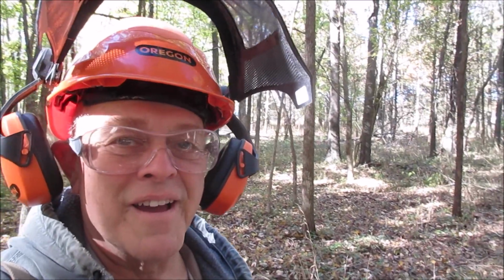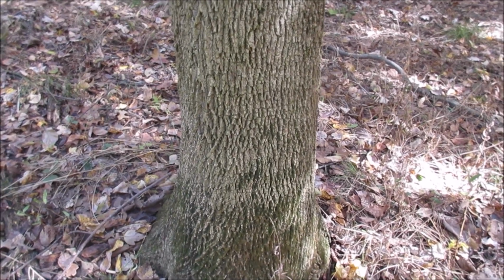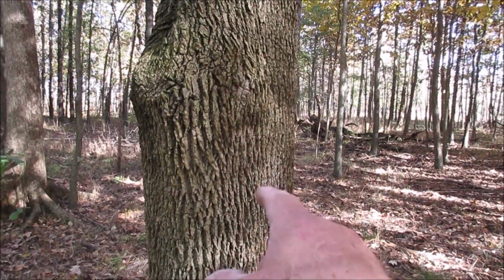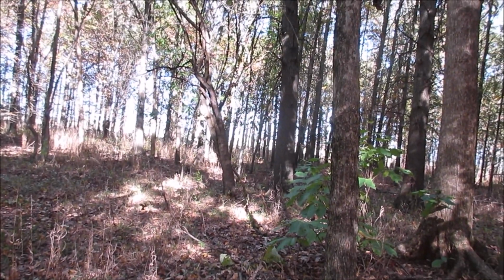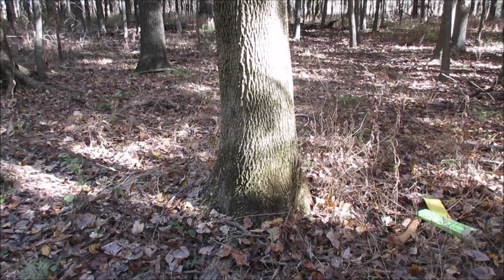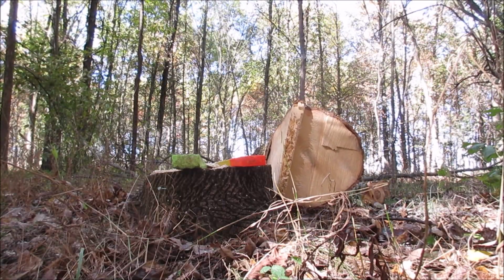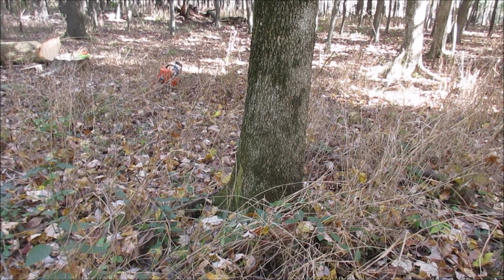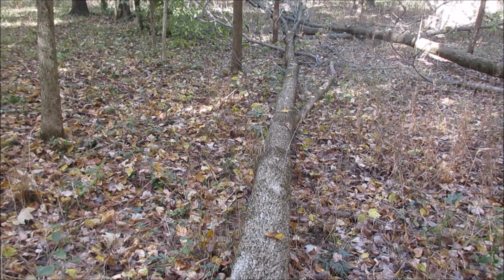Two Sincerely Dead Ash Drops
I went out to buck the ash logs we dropped the other day and found more to drop, of course. These are both fairly straightforward, but did need a bit of wedging to tip over.